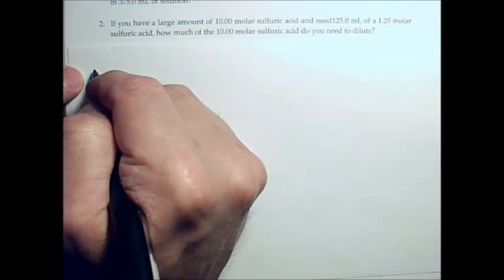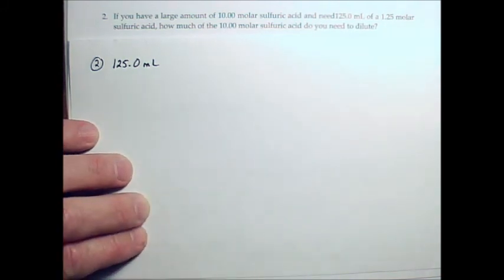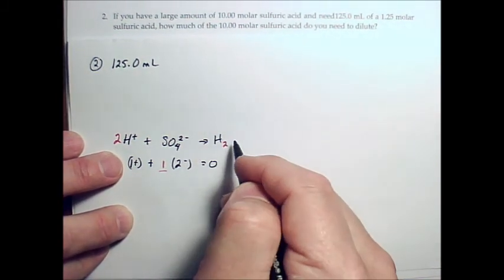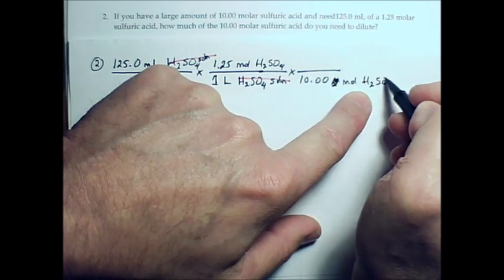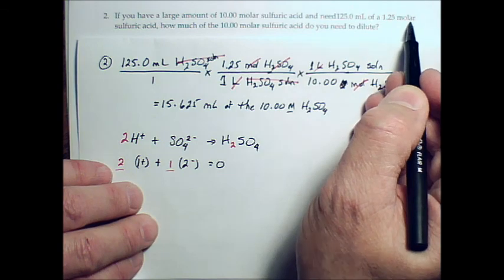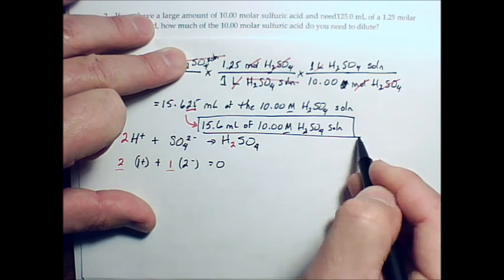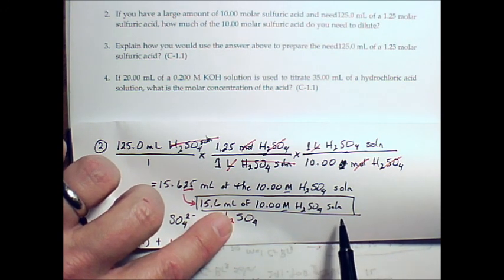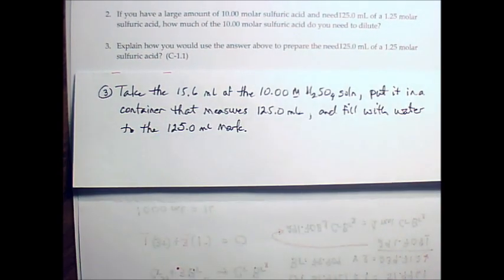Unit8_Pt1_Practice_Test_02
This series of 3 videos shows how to solve 3 kinds of problems that involve the concentration unit called molarity or molar concentration: 1) calculating molar concentration, 2) determining the amount of a concentrated solution needed for dilution, and 3) solution stoichiometry.